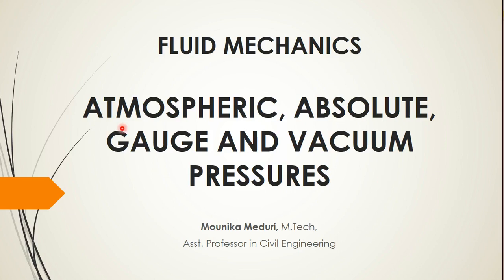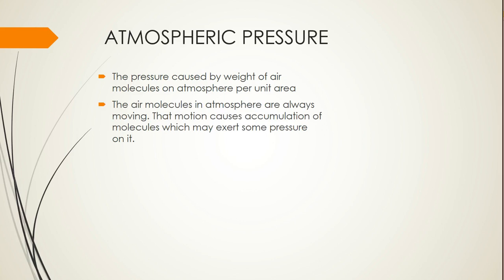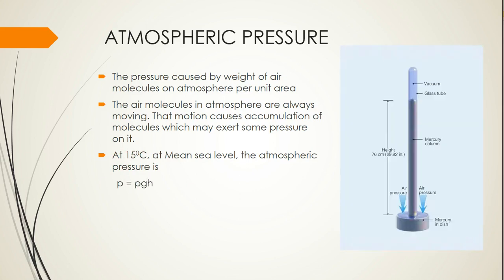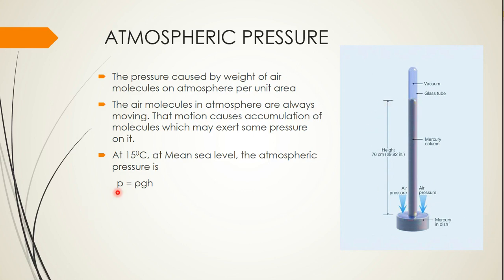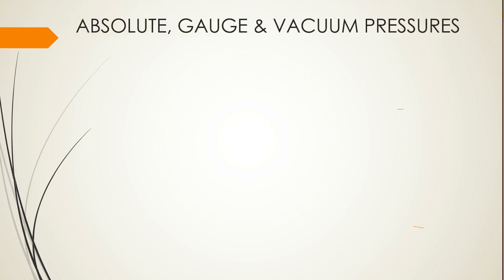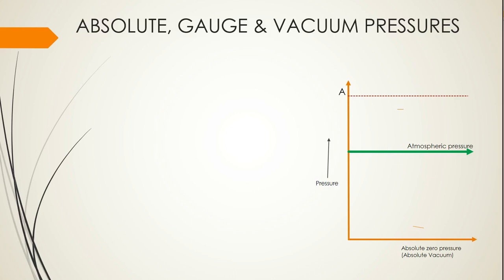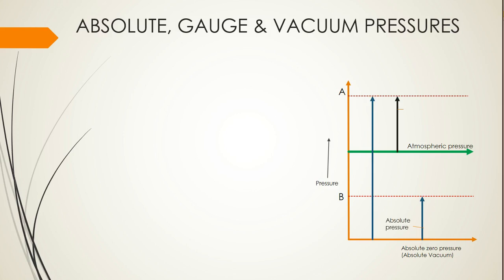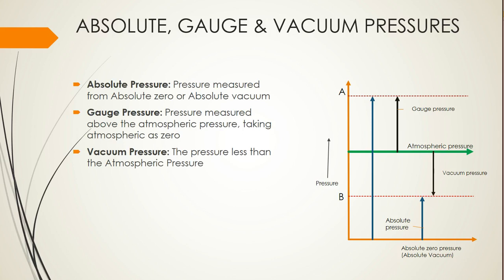Atmospheric pressure, Absolute, gauge and vacuum pressures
Org. code: chqfiq
iOS device